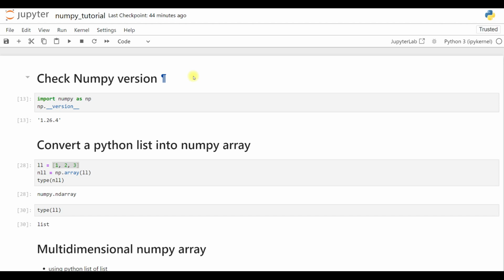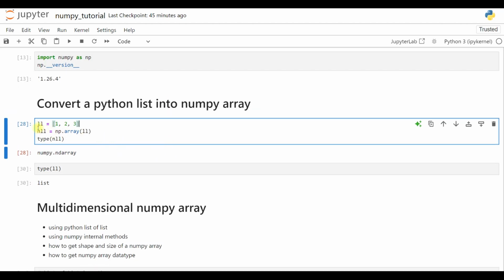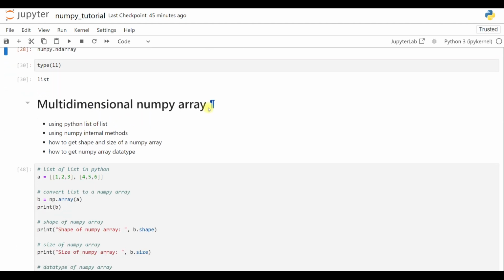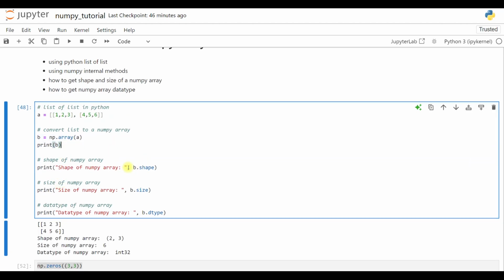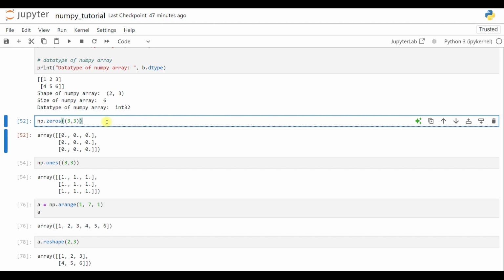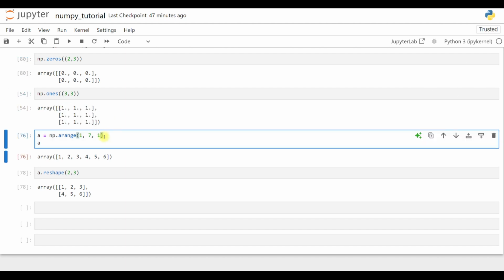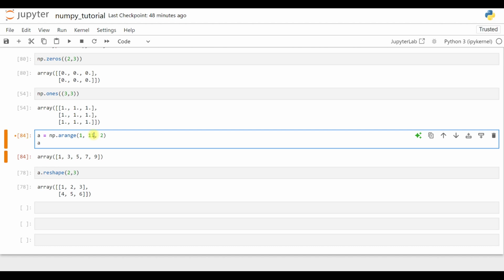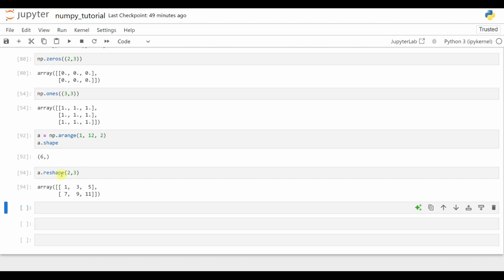Essential Numpy : Create and reshape arrays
np.array, np.shape, np.size, np.dtype, np.reshape
np.zeros, np.ones
Numpy array generation
Multidimensional numpy array
reshape numpy array